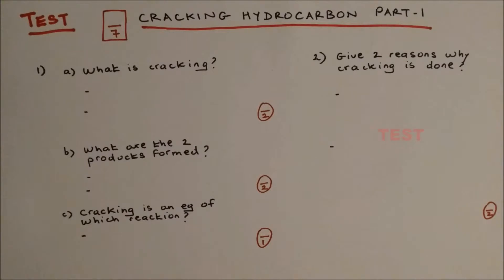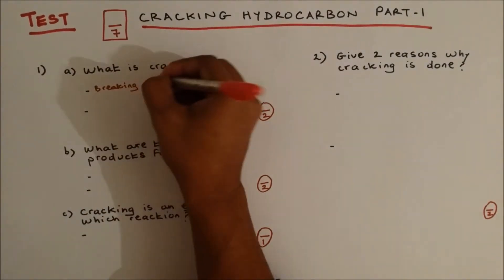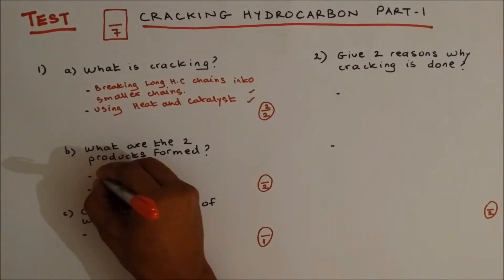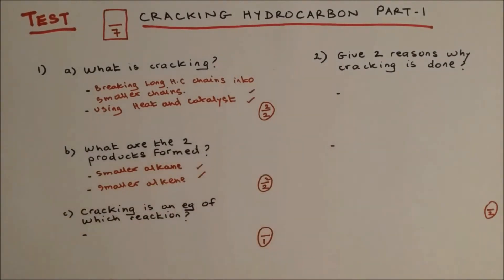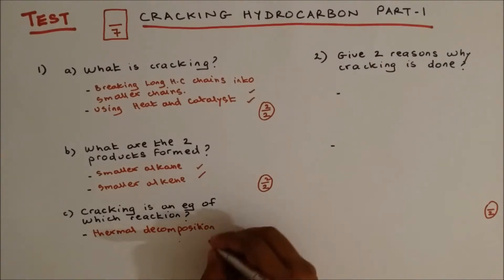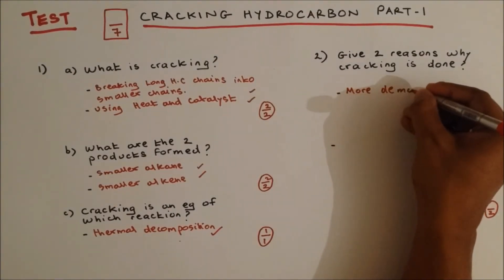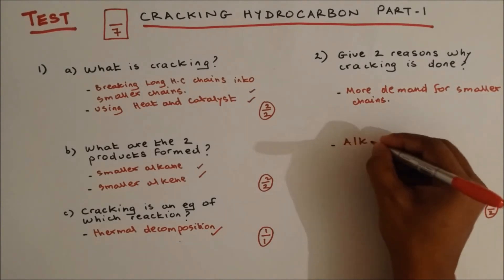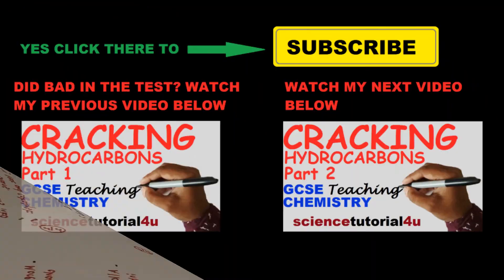Cracking Hydrocarbons Part 1. TEST and GCSE science REVISION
Cracking Hydrocarbons Part 1. TEST and GCSE science revision. This subject of cracking hydrocarbons will be expected from all three examination boards which are aqa, edexcel and ocr.